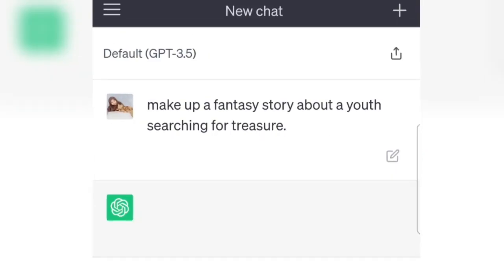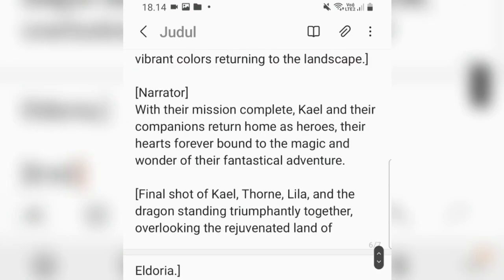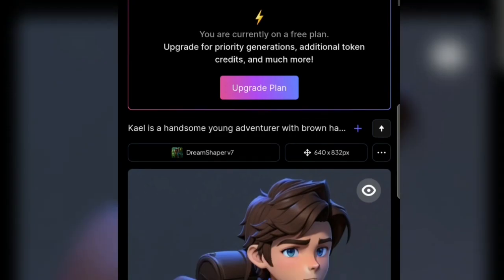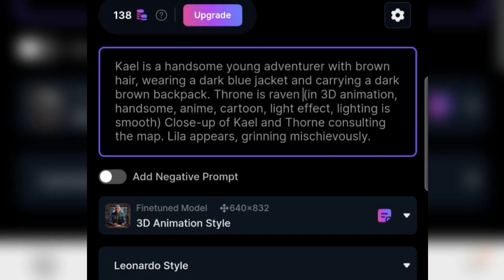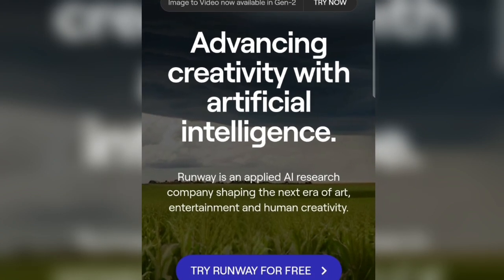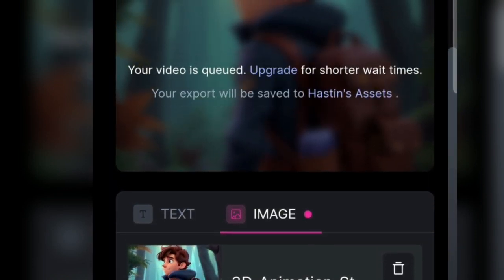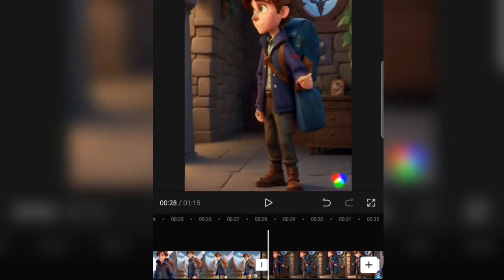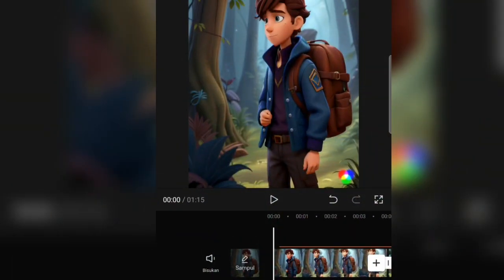How To Make Animated Videos with Runway ML, Leonardo.ai & Chat GPT? | Animation Video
How To Make Animated Videos with Ai & ChatGPT ? | Animation Video| Ai Video Generator | Creat Animated videos with AI | AI Animation | Generate AI Video from Text
In this video i will explain how to generate a complete story using ai and i will also tell how to make animation of that story in an easy way. So watch till the end and i hope you will enjoy the video.
If you're interested in using AI to create Animated videos, then this video is for you! We'll show you everything you need to know to get started with this exciting new trend, from setting up your AI project to finding the right software. After watching this video, you'll be ready to start creating Animated videos with AI!

Tools i will be using in this process-
Your Queries-
animation tutorial
adobe animate tutorial
2d animation video
how to make 2d cartoon video
how to make 3d animation video in pc
cartoon animator
How to create animated videos with ai free
free ai video generator
pictory ai
movio ai
youtube video script generator
invideo